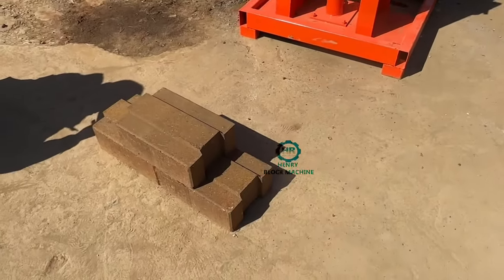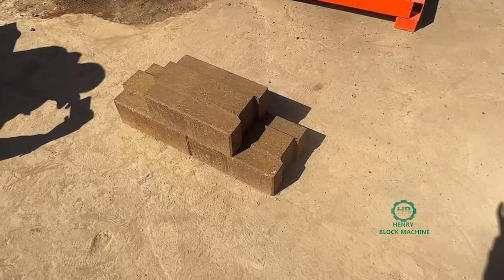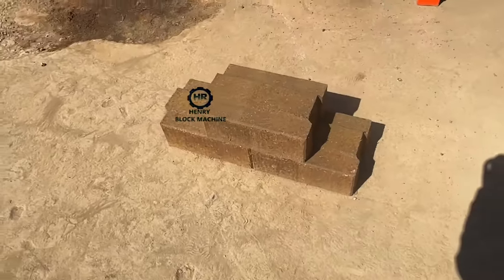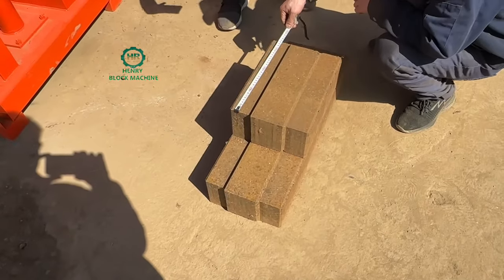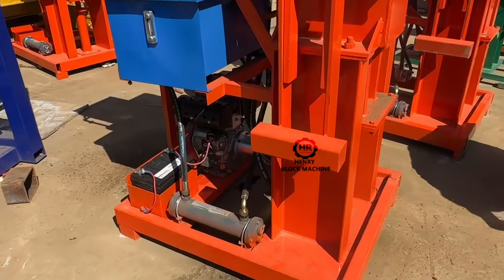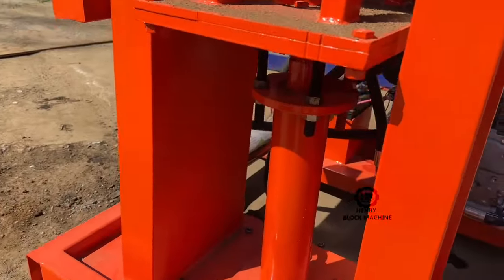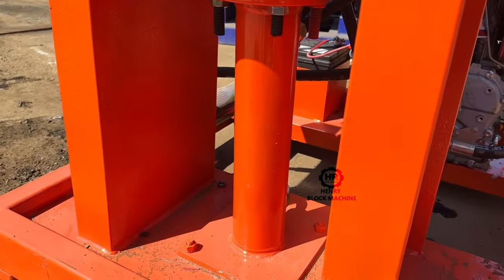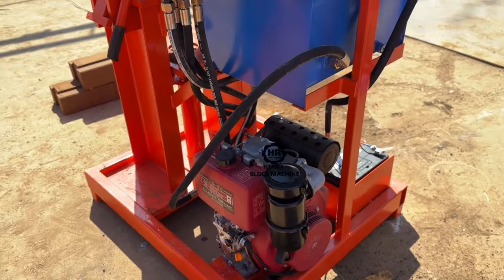Compact Soil Interlocking Hydraform Brick-Making Machine: Hr2-25 Compressed Earth Block Maker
HR2-25 compressed earth block making machine  make soil interlocking hydraform brick for uganda